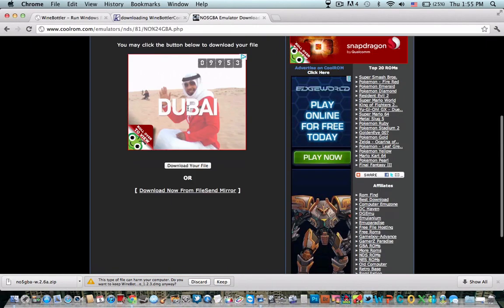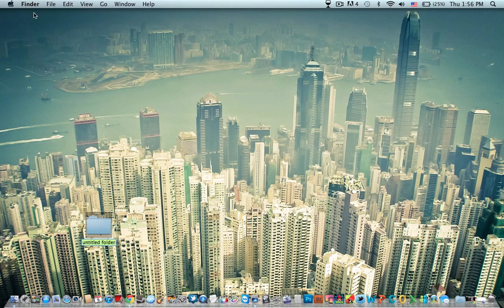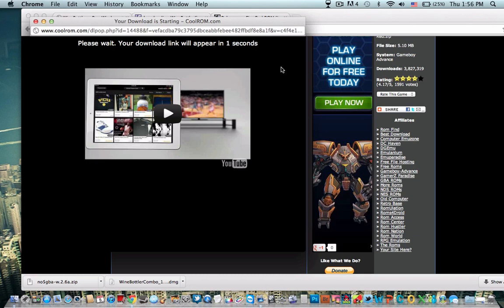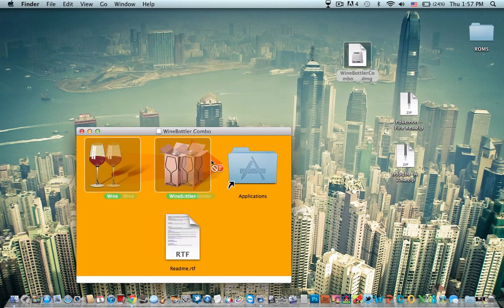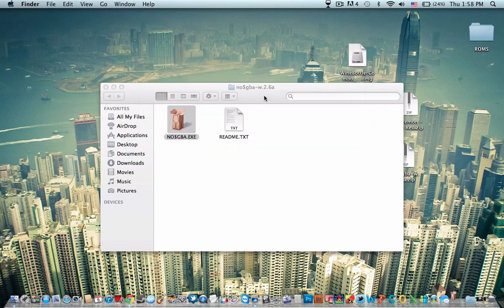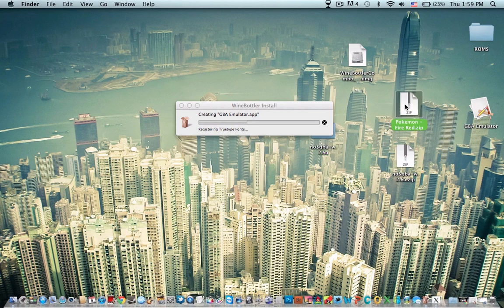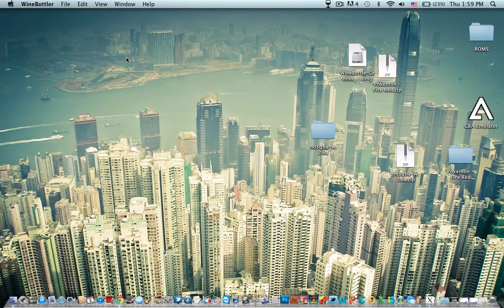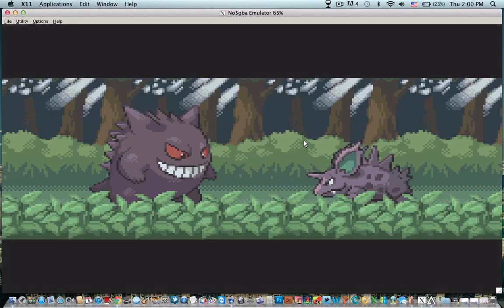How to Play Gameboy on your Mac!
Simple tutorial so you can play Gameboy on your intel based mac!
Comment if you have any qustions!

Written directions:
1) Download the wine bottler, no$gba emulator under nintendo ds section and a game of your choice
2) Create a folder on desktop named ROMS for easier use
3) Drag the ROM you downloaded onto the desktop
4) Unzip it and move the GBA file to the ROMS folder
5) Open Winebottler
6) Drag both wine and wine bottler to applications folder
7) Open no$Gba and make it a folder
8) Open no$gba.exe file
9) Click open the click convert to simple os x application then open again
10) Check the top and bottom boxes only then click install
11) Name it GBA Emulator ( you dont have to ) and save it where ever you want
12) Open GBA Emulator once you find it ):
13) IT SHOULD SAY CARTRIDGE NOT FOUND thats okay
14) Click the drop arrow and find the ROMS folder
15) Click the ROM you wanna play and click open
16) Enjoy your ROM on your intel based mac (:

Controls:
Z is A
X is B
BACKSPACE is SELECT
ENTER is START
A is L
S is R